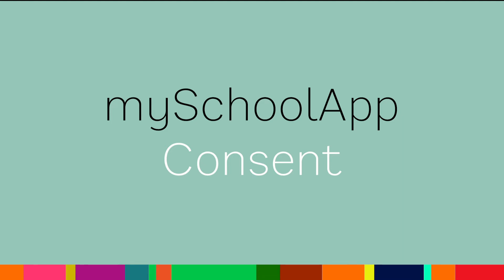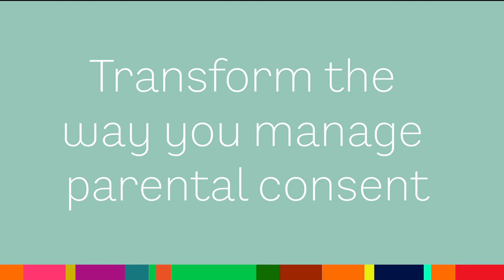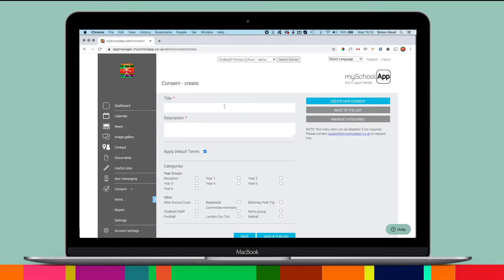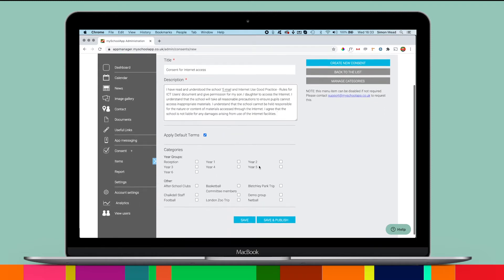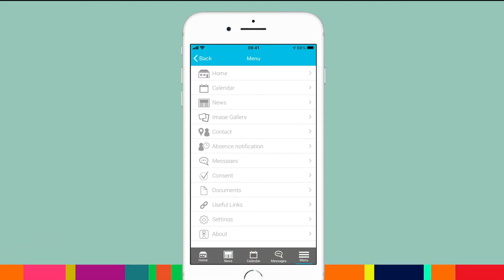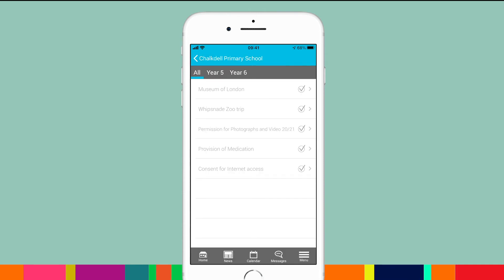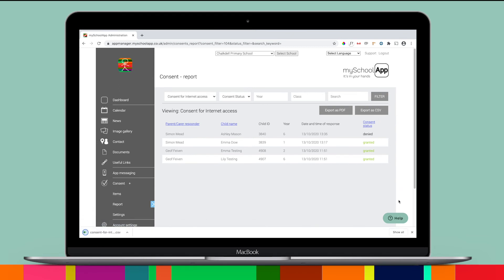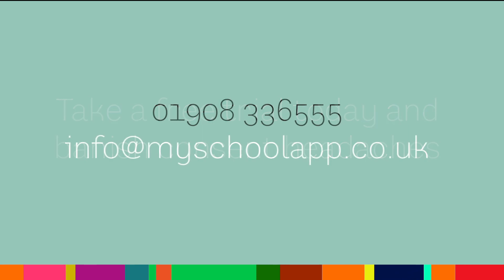mySchoolApp Consent overview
An overview of the optional consent module for mySchoolApp. In just under 3 minutes, we'll show you how to transform the way you handle parental consent in school.